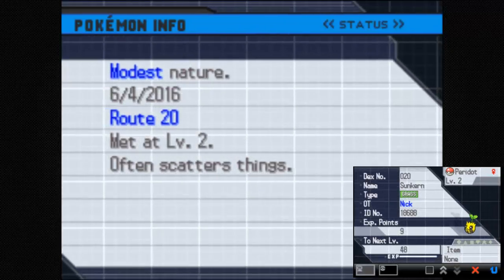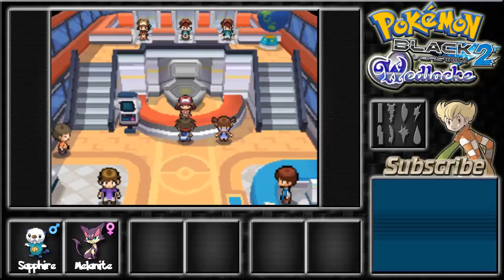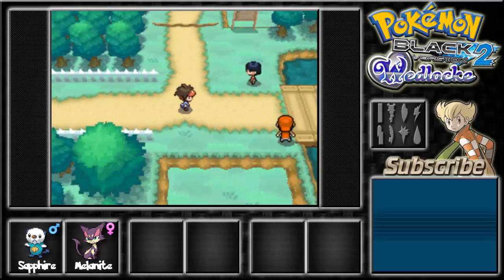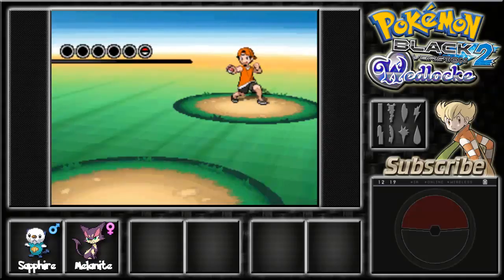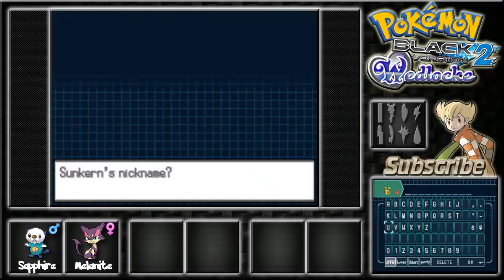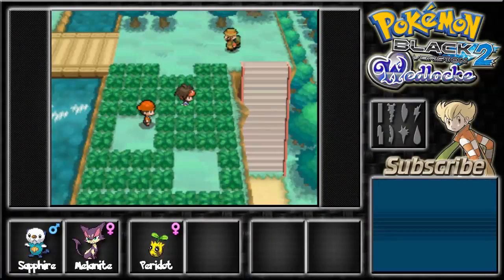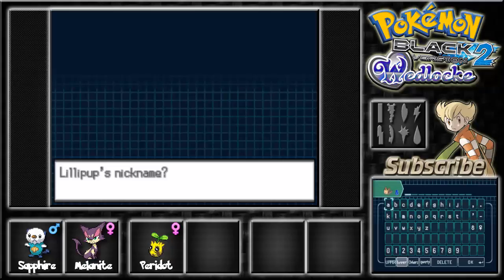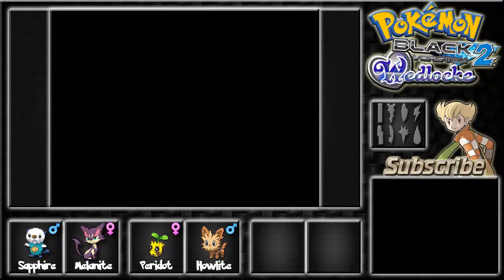A Hugh Surprise! | Pokemon Black 2 Wedlocke - Part 2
In this episode of the Pokemon Black 2 Wedlocke we explore Floccesy Town and the route after it. We also get to complete a new pair with Pokemon from route 20 and the Floccesy Ranch!

Song used in the intro: 'Reboot' by Approaching Nirvana & BigGiantCircles